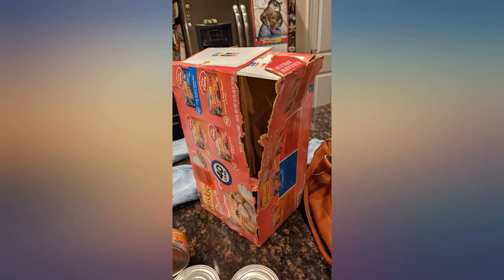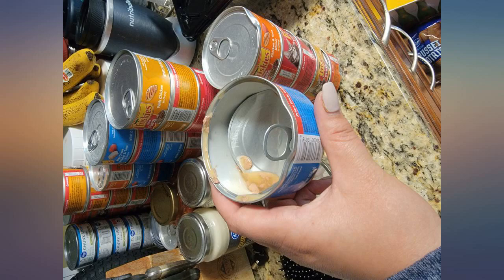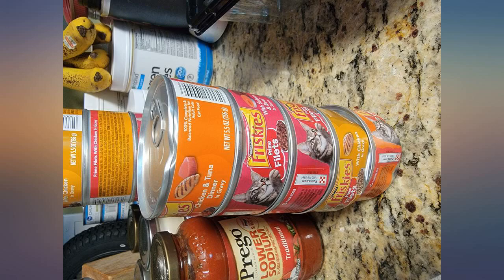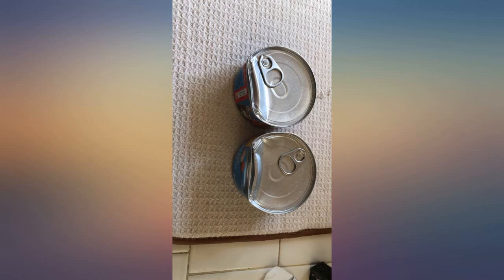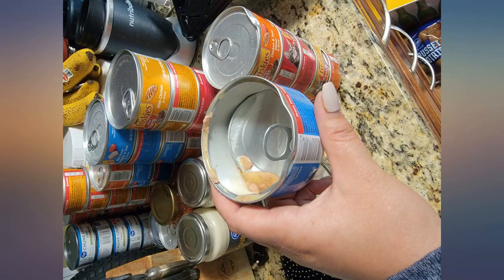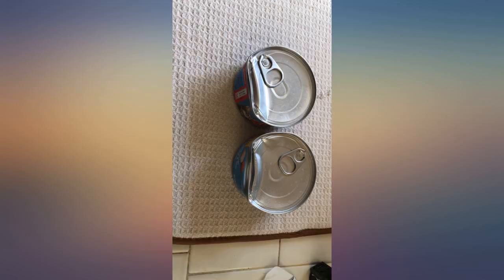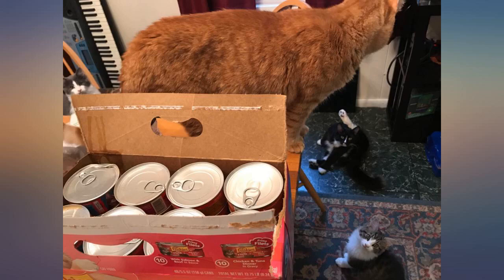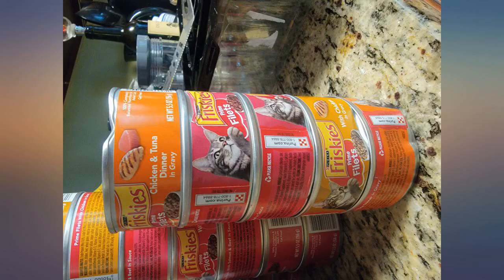Purina Friskies Wet Cat Food Variety Pack, Surfin' & Turfin' Prime Filets Favorites review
Purina Friskies Wet Cat Food Variety Pack, Surfin' & Turfin' Prime Filets Favorites - (40) 5.5 oz. Cans

Main Features:
- (40) 5.5 ounce Cans - Purina Friskies Wet Cat Food Variety Pack, Surfin' & Turfin' Prime Filets Favorites
- Made with real meat, poultry or seafood
- Savory juice or gravy adds flavor and moisture
- Shredded chunks offer a tempting texture
- Provides 100% complete and balanced nutrition for adult cats